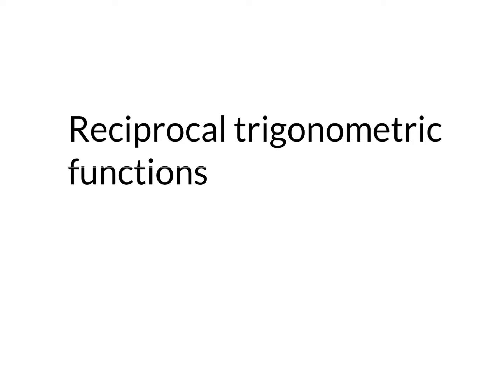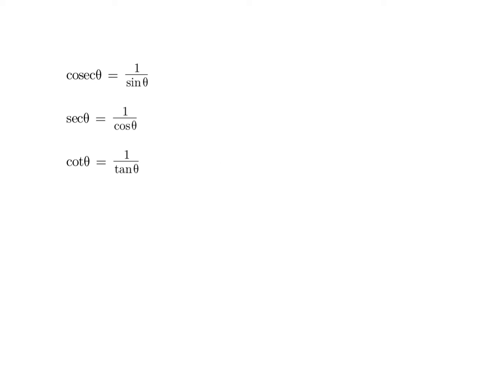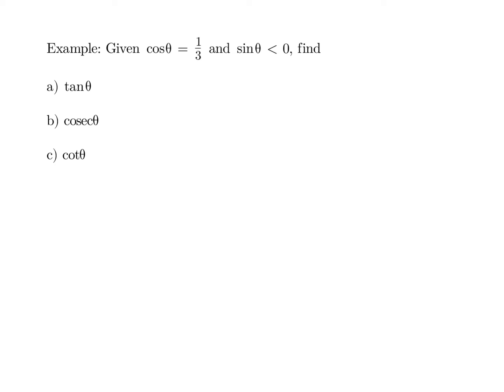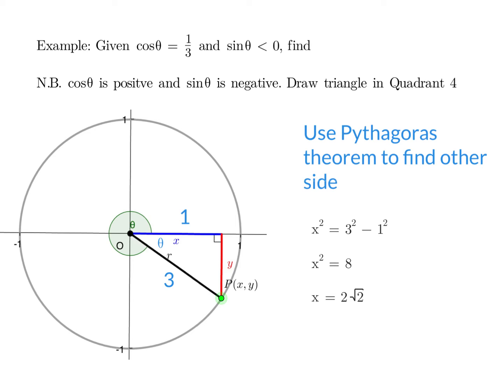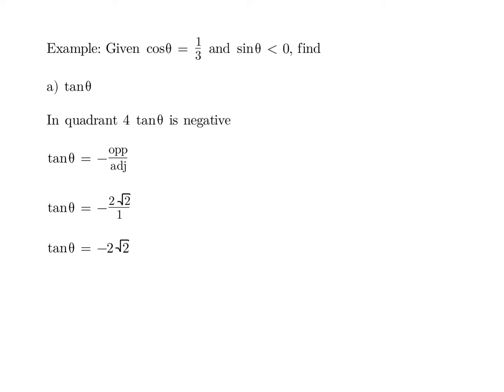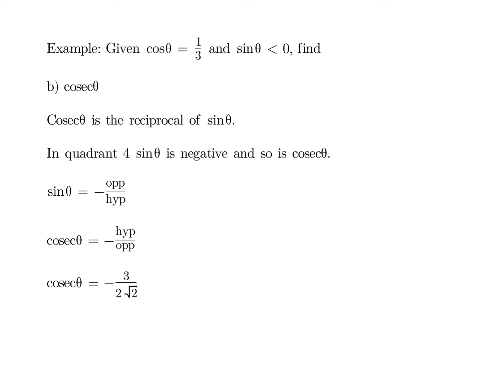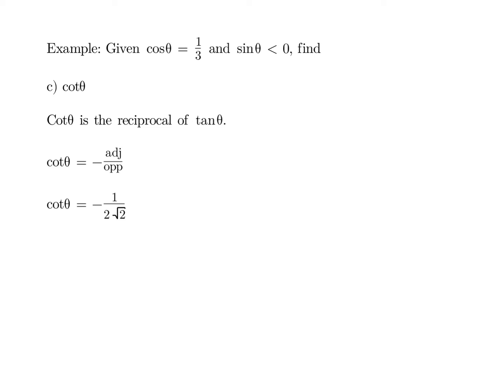Reciprocal trigonometric functions.mp4